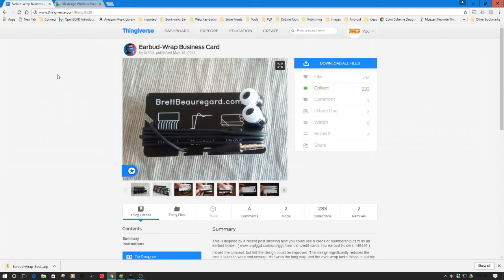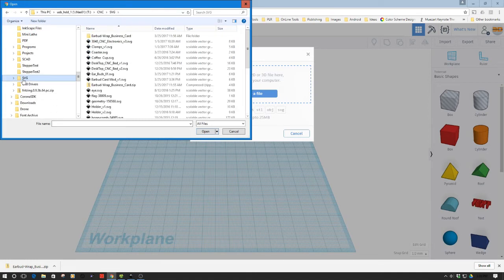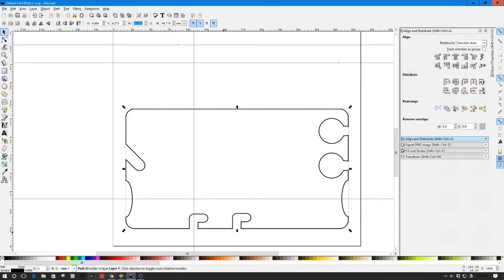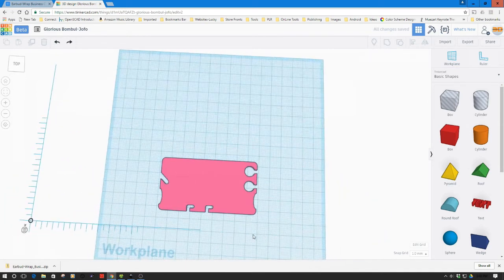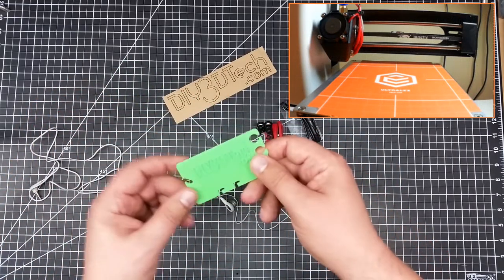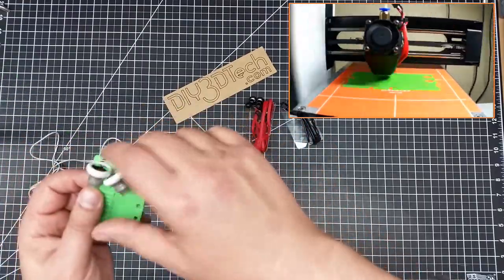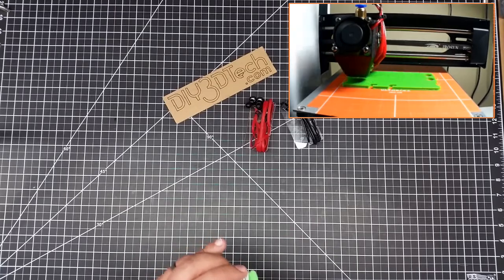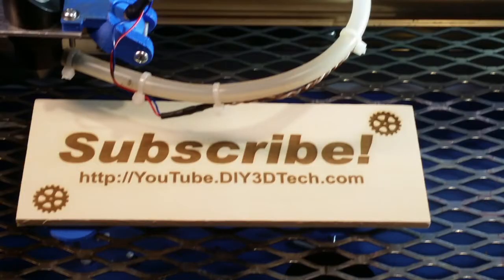TinkerCad Workflows - 3D Printing from Inkscape 2D SVG File!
for more information on this and many other projects!  As in this episode, we will be taking an SVG file from Inkscape and making a 3D printed ear-bud hold and then uploading it to Thingiverse!  Also how will this compare to the CNC version?  While watch and fine out and don't forget to print your own!